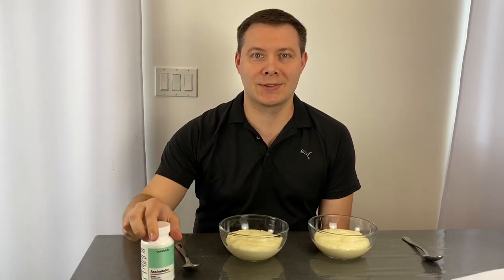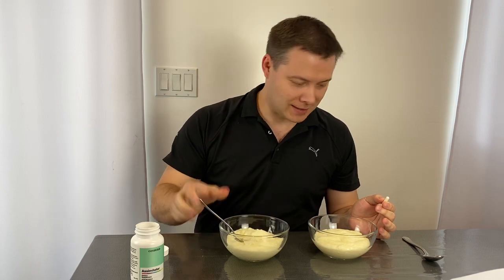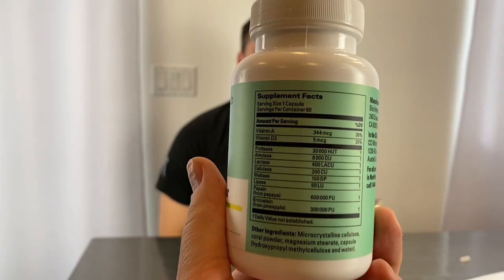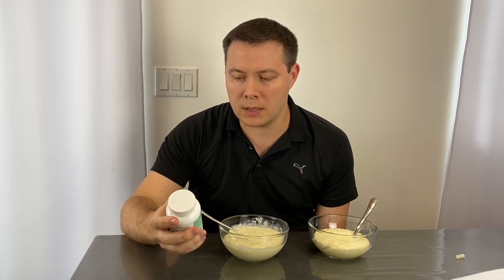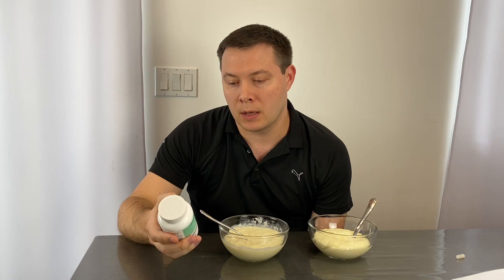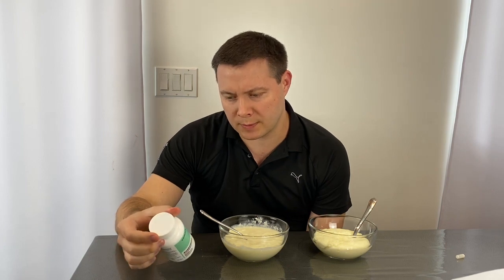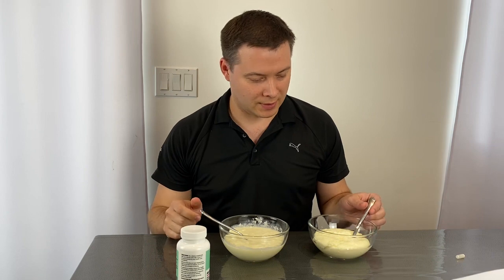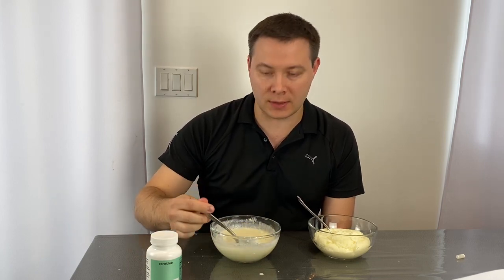Coral Club Assimilator demonstration with Serge Z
This natural product is based on plant enzymes to improve digestion and boost immunity. It contributes major digestive enzymes that promote digestion of proteins, fats, and carbs in the gastrointestinal tract.

Enzymes that Break Down Carbohydrates
Amylase begins digesting carbohydrates while they are still in your mouth. Cellulase breaks down crude fiber, improving the absorption of grains, fruit and vegetables. Maltase catalyzes the hydrolysis of the disaccharide maltose to the simple sugar glucose. Lactase breaks down lactose (milk sugar).

Vitamins А and D
Protect and heal the lining of the GI tract, Vitamin D regulates the synthesis of digestive enzymes and hormones.

Enzymes that Break Down Proteins
Protease, papain and bromelain help break proteins down into amino acids, actively functioning both in the acidic and alkaline parts of the GI tract.

Enzyme that Break Down Fats
Lipase breaks down animal fats into easily digestible fatty acids and helps in the take-up of vitamins А and D.